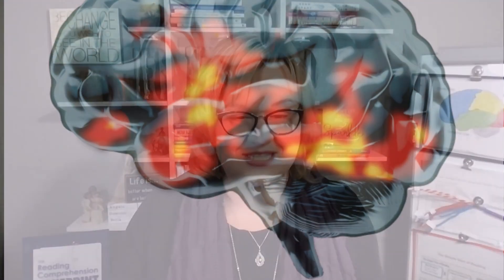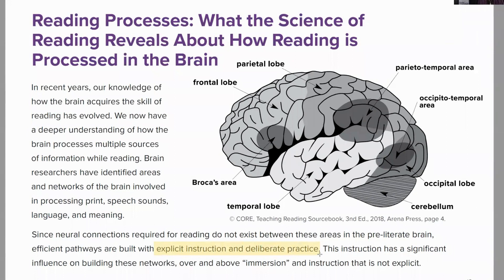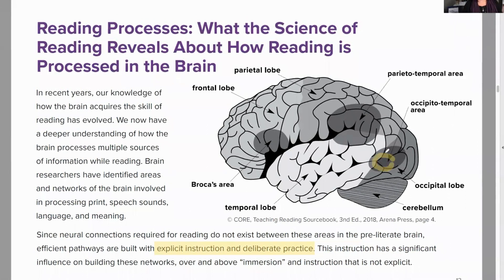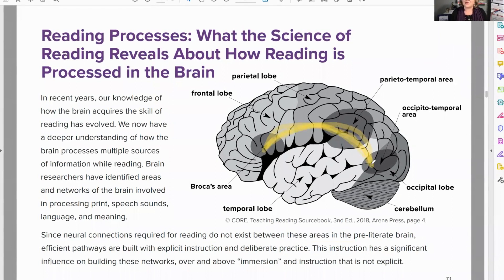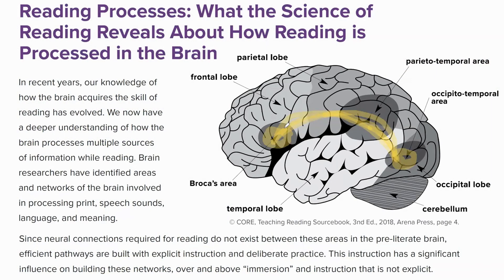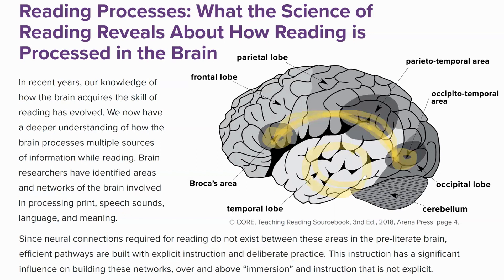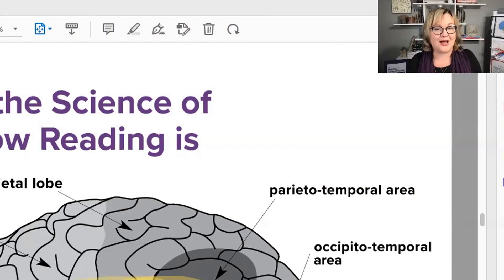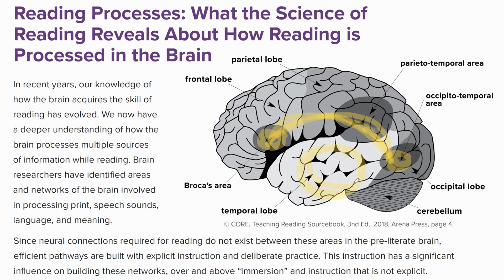Defining Guide Video Series: Michelle Elia Explains How Reading is Processed in the Brain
Reading is not a natural process. In this clip, Michelle Elia brings the description of how the brain processes reading from the Defining Guide to life. She models how new, efficient neural pathways are built with explicit instruction and deliberate practice.

To access, download, or order hard copies of the Defining Guide, please

Michelle Elia, Ohio Literacy Lead, Ohio Department of Education and State Support Team Region 5; Vice President, The Reading League Ohio; Literacy Consultant and Trainer for LETRS, Tools 4 Reading, and The Reading League. Michelle works with district leaders, regional support providers, and educators across Ohio and throughout the country to assist in systems level and classroom level changes in literacy instruction that is inclusive of all learners and grounded in reading science.